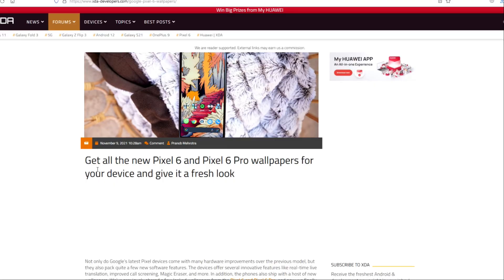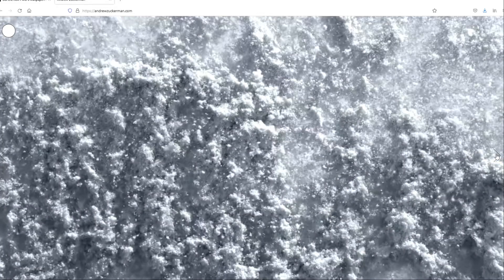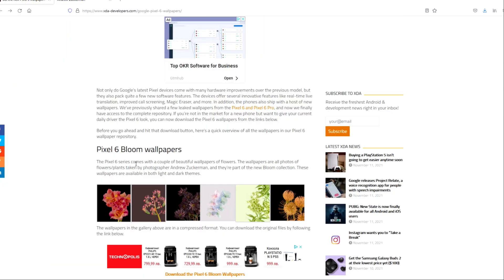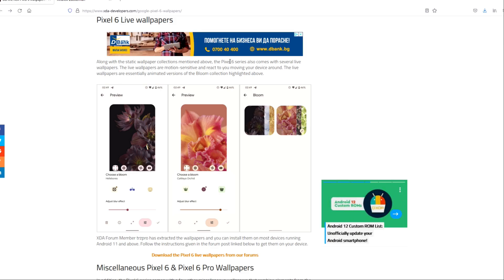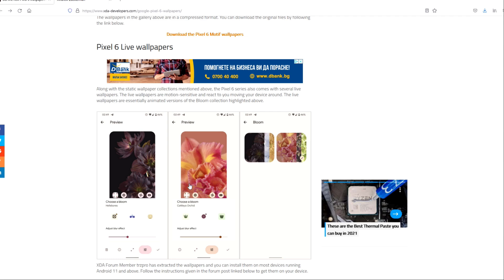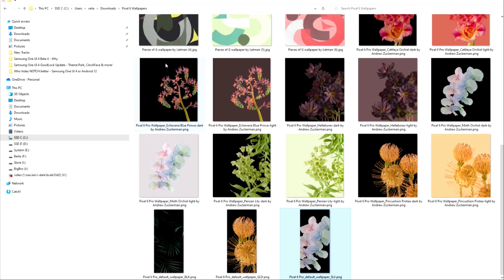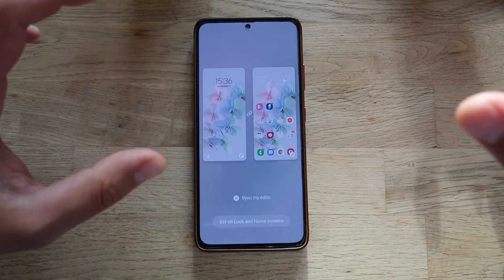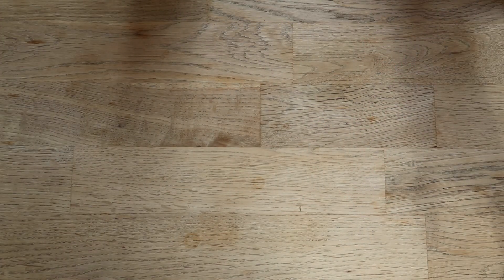HOW TO get Google Pixel 6 Wallpapers on Any Android Phone!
Keen on getting the official Google Pixel 6 & Pixel 6 Pro wallpapers on your Android phone?

Try to see if Google Live Wallpapers will work on my Samsung S21 Ultra?

That video is for you!

... and here are the wallpapers pack!